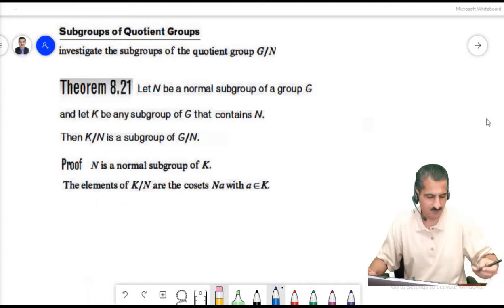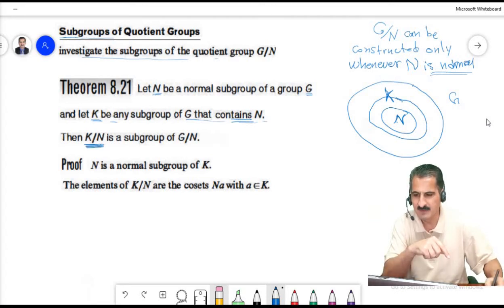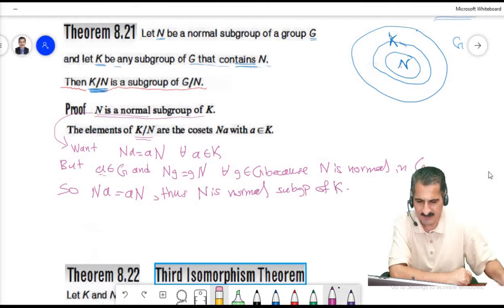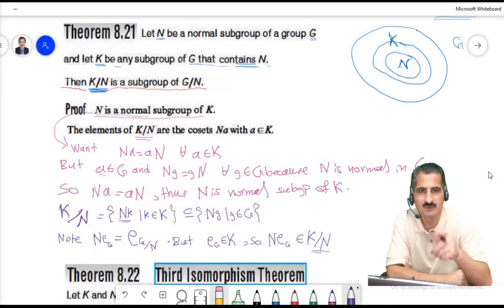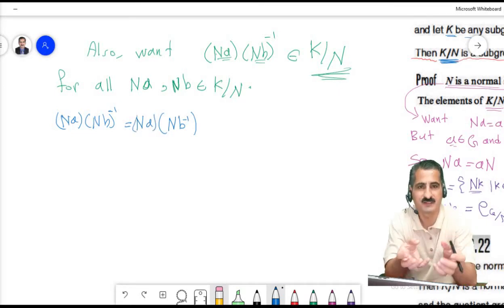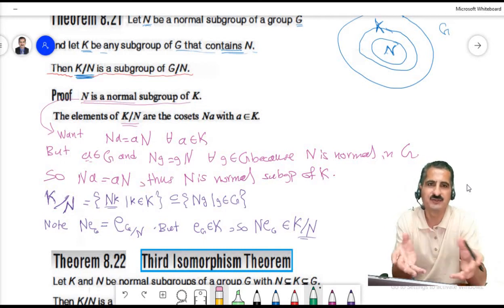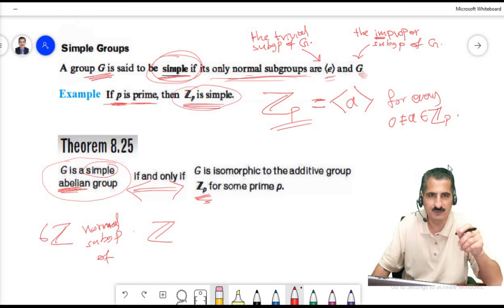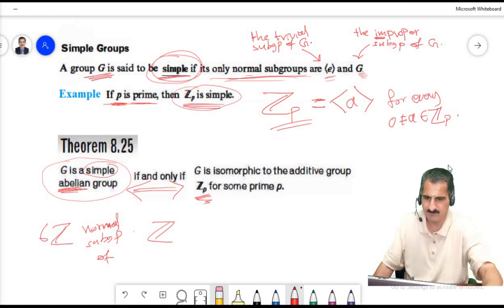Subgroups of Quotient Groups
A lecture of Math 4453: Abstract Algebra (1)
at Sultan Qaboos University.
Text book used is: Abstract Algebra; An Introduction
Thomas W. Hungerford.